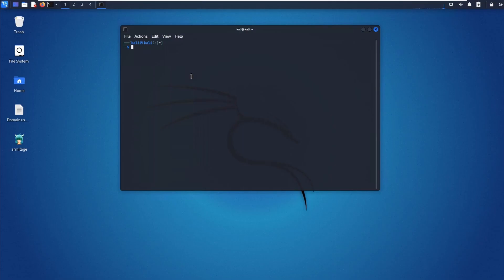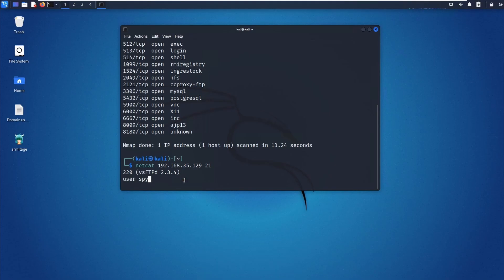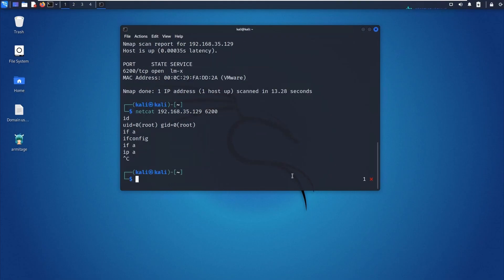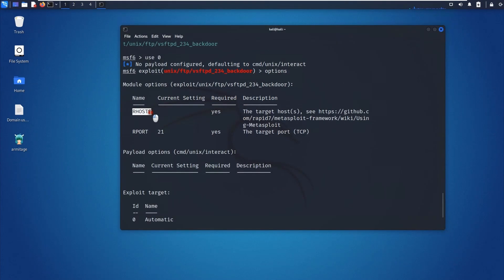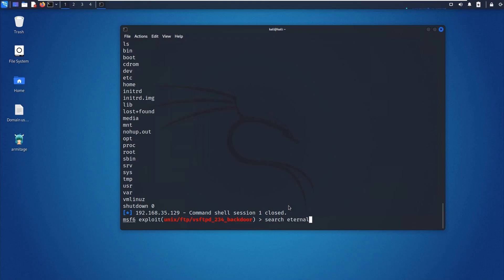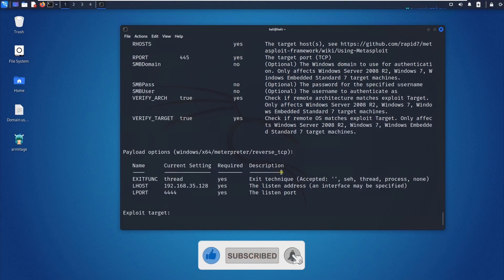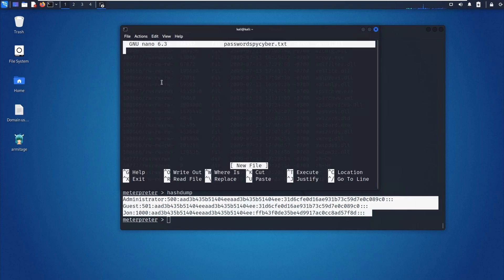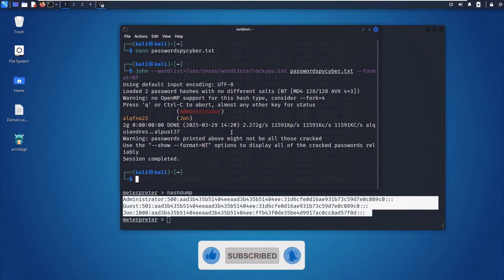How Hackers Break Into Your PC Without a Password!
In this eye-opening video, we explore how hackers can bypass your computer’s password security and break into your PC without needing any credentials. Learn about the common methods, tools, and vulnerabilities that cybercriminals use to exploit weaknesses in your system. Whether you’re an IT professional or just concerned about your personal security, this video will provide critical insights to protect your PC from unauthorized access. Stay informed, stay secure!

Hackers don’t need your password to take control of your PC! In this video, we’ll expose how cybercriminals use Metasploit—a powerful penetration testing tool—to exploit system vulnerabilities and gain unauthorized access. You’ll learn:

🔹 What is Metasploit? – How it’s used by ethical hackers & cybercriminals
🔹 Exploiting system vulnerabilities – Finding weaknesses in Windows & Linux
🔹 Gaining remote access – How hackers use Meterpreter payloads
🔹 Privilege escalation techniques – Getting full control of a system
🔹 Real-world hacking demos – See how attacks happen in action

🔐 How to Protect Your PC from Hackers!
✅ Keep your system & software updated
✅ Use strong passwords & multi-factor authentication
✅ Secure your network & disable unnecessary services
✅ Detect & prevent unauthorized access with security tools

Video Chapters
00:01 Intro
00:52 Nmap
01:59 Netcat
03:51 FTP with Netcat
04:42 Msfconsole
07:28 Ethernalblue vulnerability exploit
11:34 John the ripper